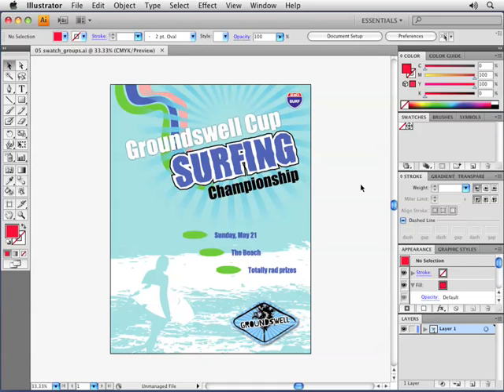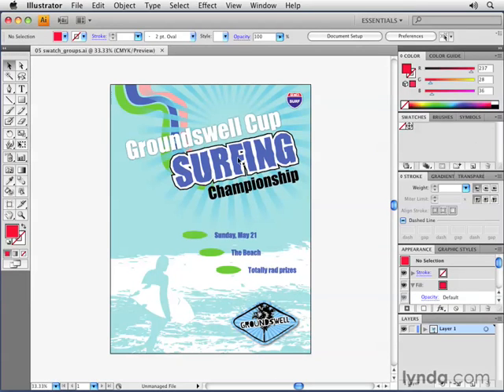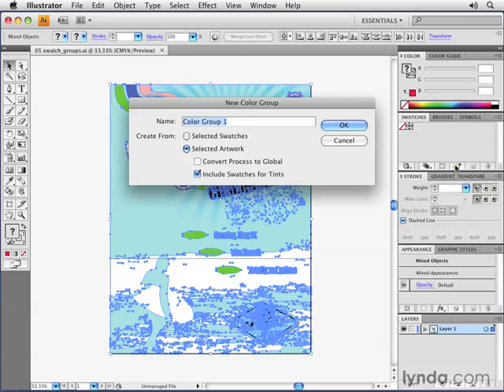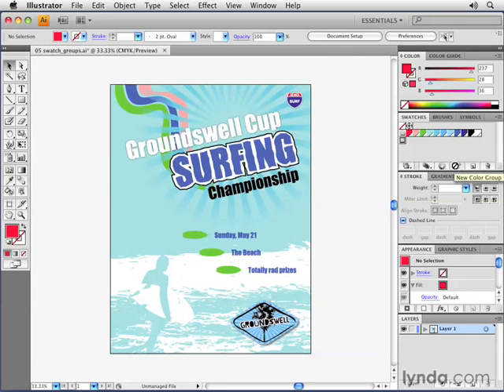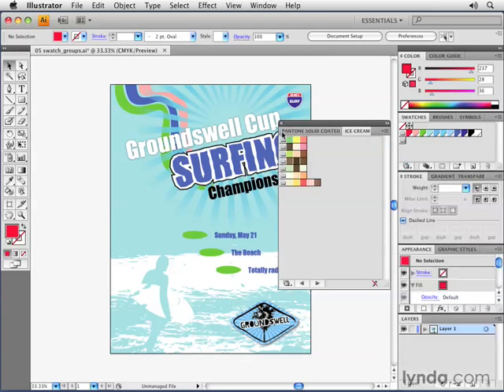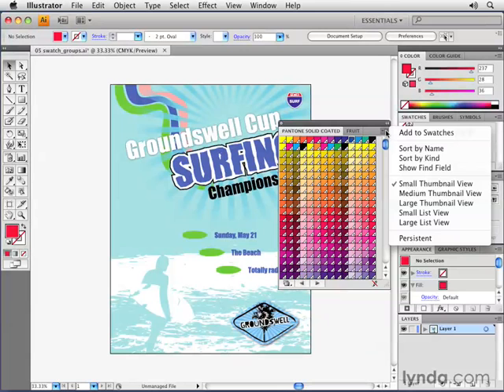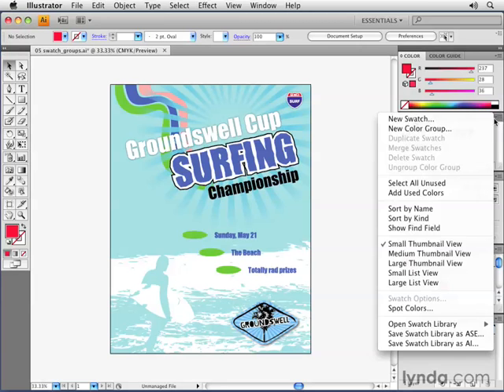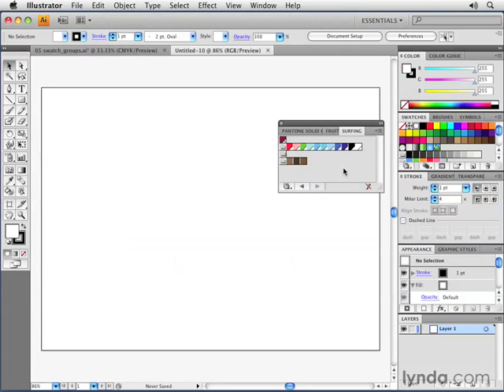10 05 swatch groups